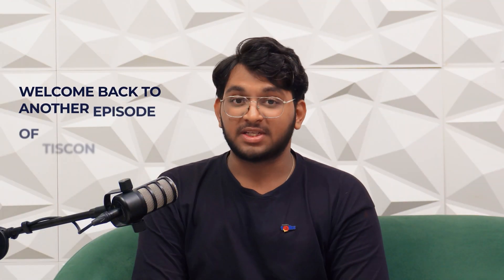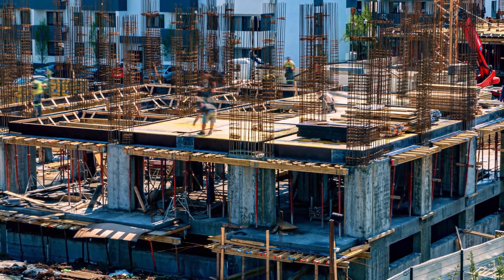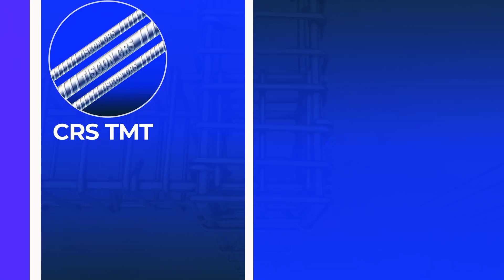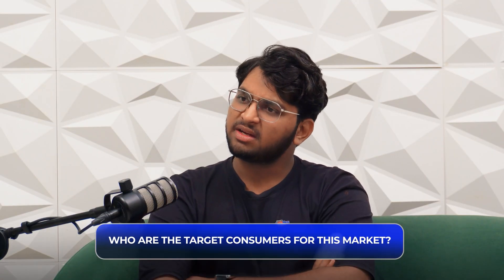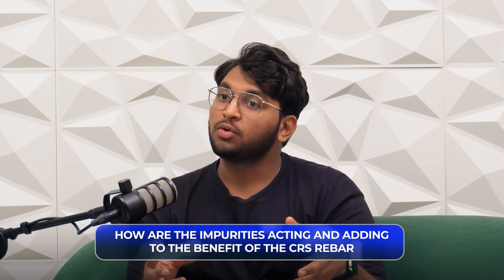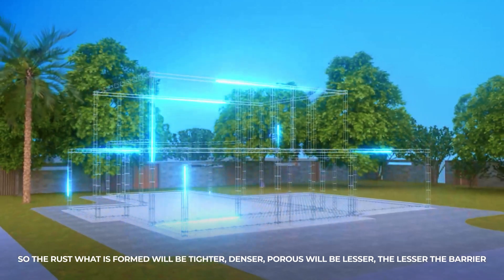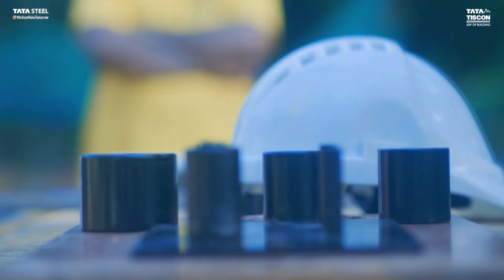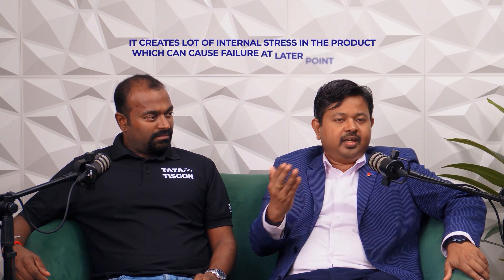Tiscon Talks Episode 10 - Introducing New Products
What’s tougher than the daily grind? 💪 The challenges faced by builders in coastal and high-moisture areas! But don’t worry—we’ve got you covered with some super-strong solutions from Tata Tiscon.

In this episode of Tiscon Talks, we hang out with Mr. Hari (Sales Head, South) and Mr. Surya (Product Guru, South) as they spill the beans on: 🌊 How Tata Tiscon CRS TMT rebars fight off rust like superheroes! 🏗️ Why CRS TMT is perfect for salty, humid, or coastal environments. 🤔 How it compares to the classic 550SD rebars. 🔄 The Mandrel—a cool tool that makes bending rebars safer and smarter!

Whether you’re a builder, engineer, or just someone curious about the science behind strong, safe structures, this video has something for you.

So, grab your chai ☕, hit play ▶️, and let’s get building!